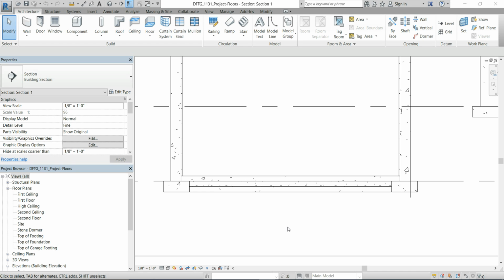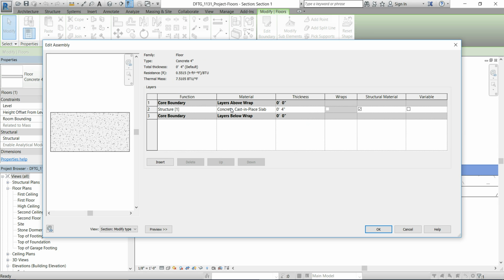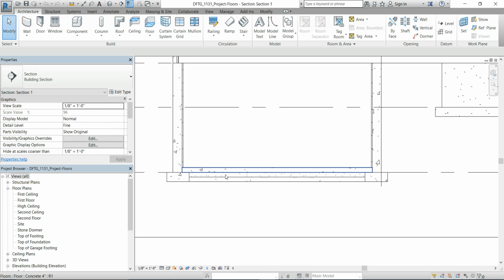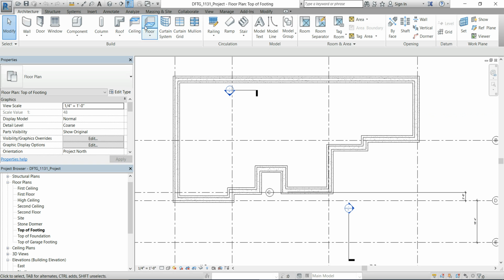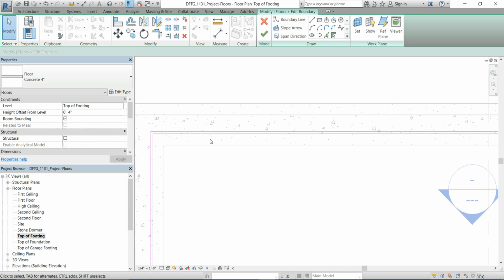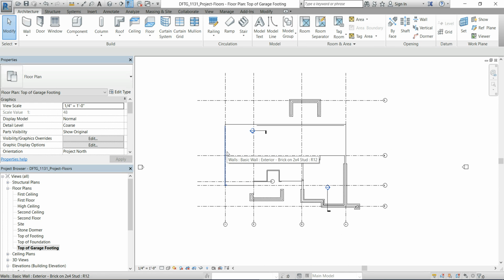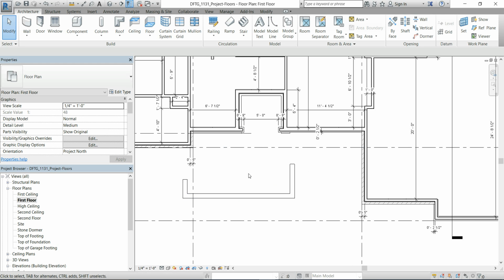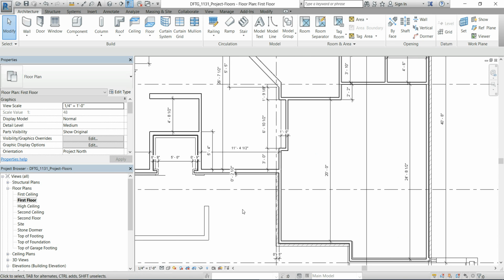1131 Concrete Slab Part 1